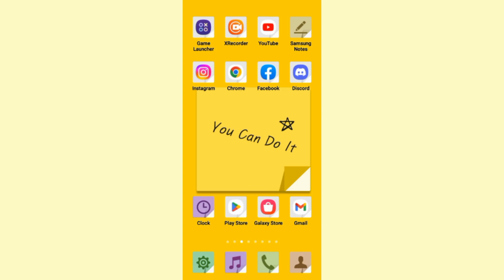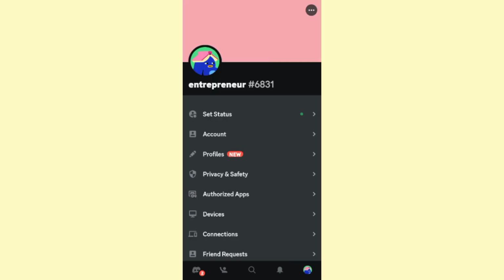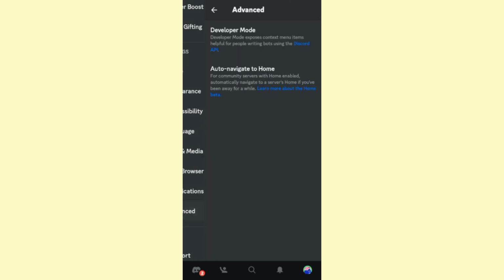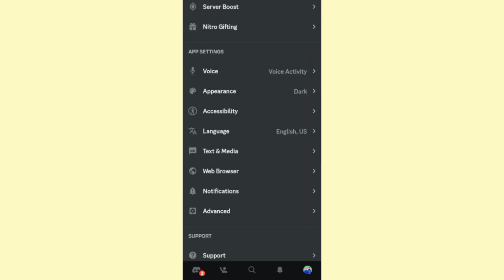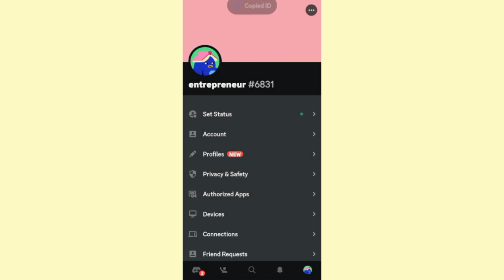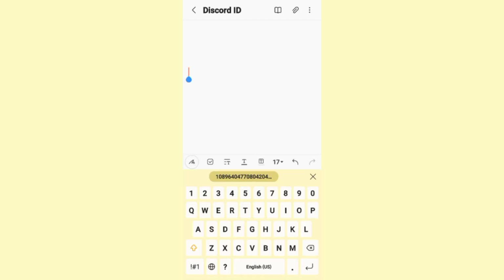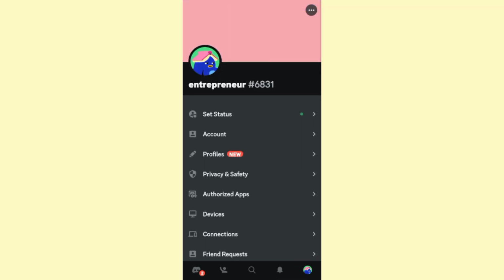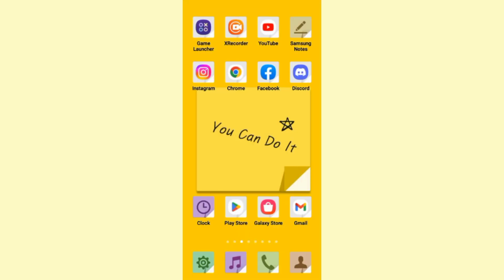How to Find Your Discord ID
Learn How to Find Your Discord ID. It is really easy to do, learn to do it in just a few minutes by following this super helpful tutorial.